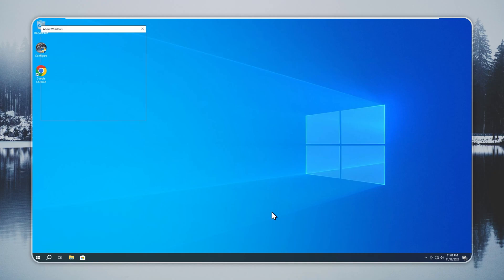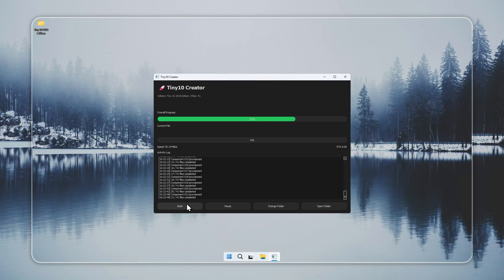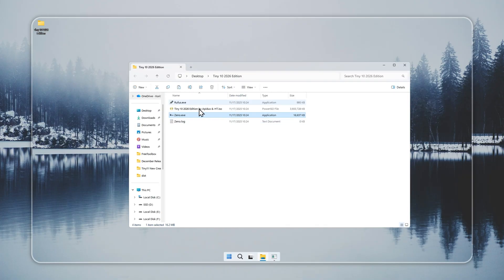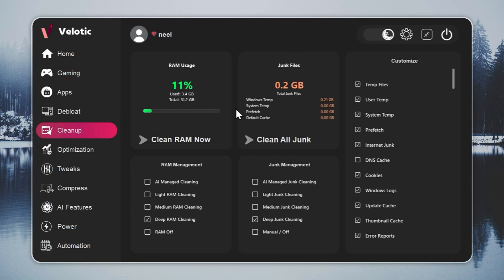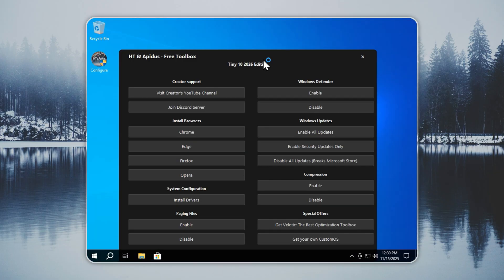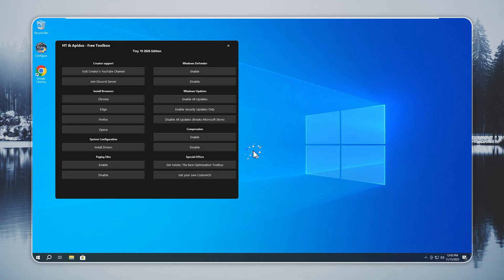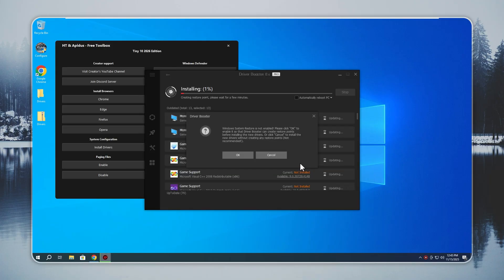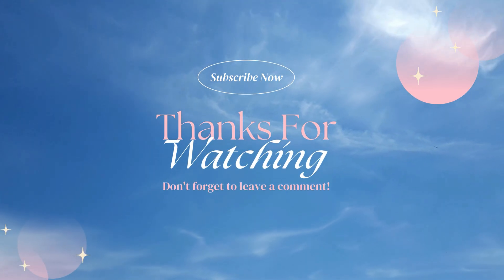Tiny 10 in 2026 - Absolutely Worth It !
⚡ Tiny 10 (2026 Edition) - You cut load times and free up memory on any low end PC. Gaming & Minimalism Focussed Build

📥 Tiny 10 (2026 Edition) Creator → Check Pinned Comment